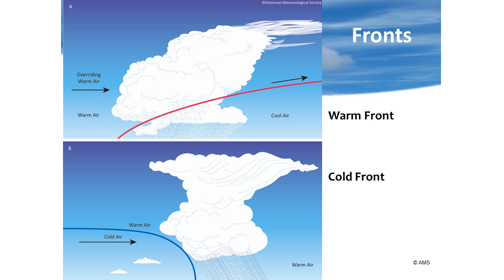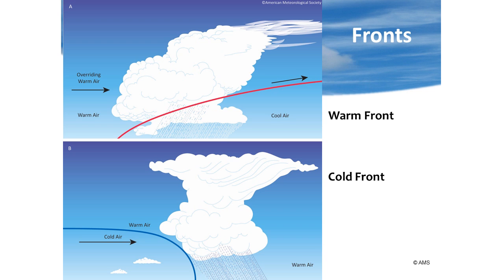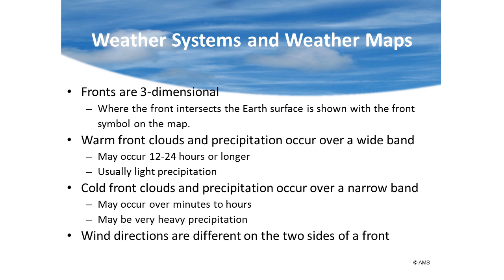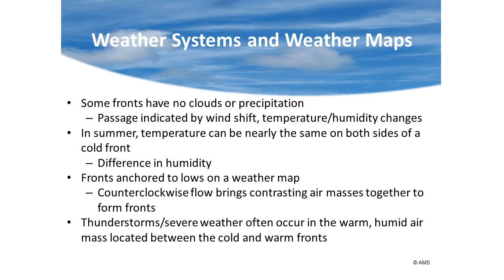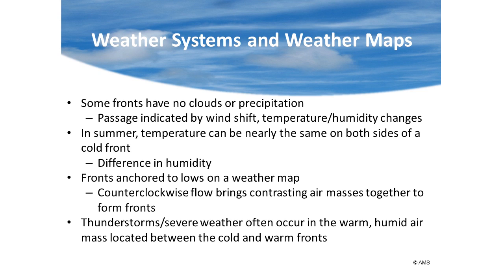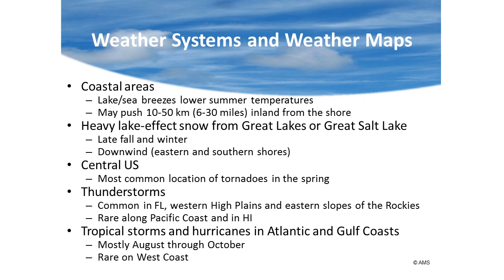AMS Weather Studies Ch 1 slides 13 to 16 narration